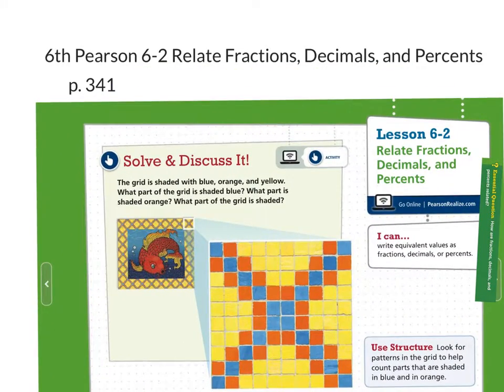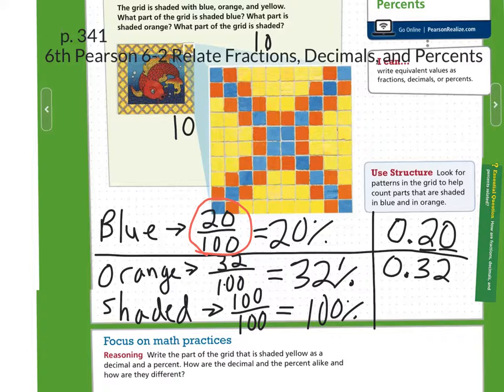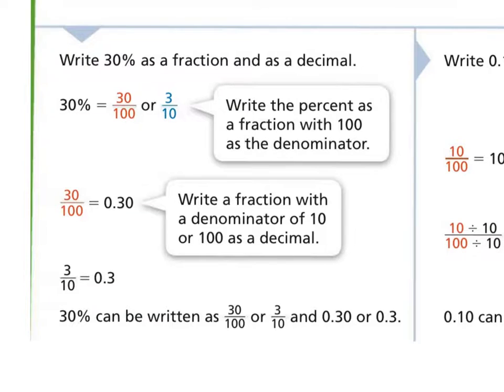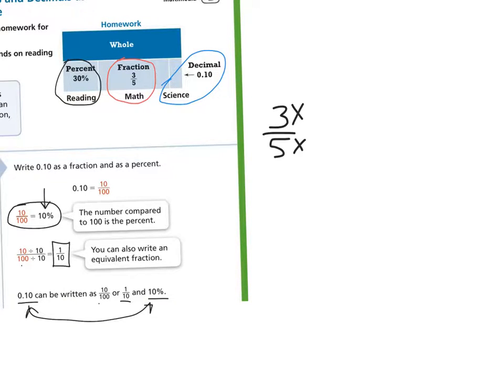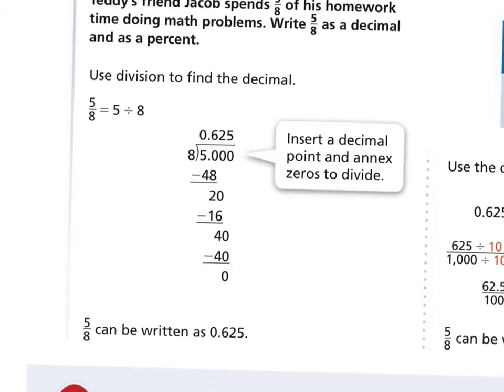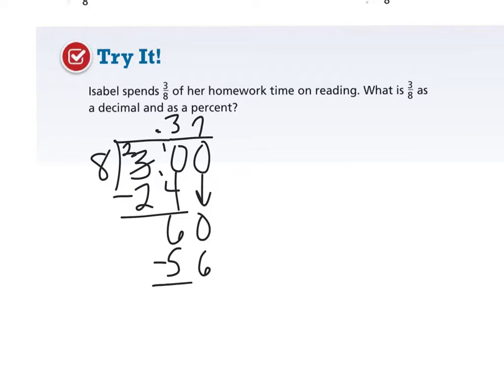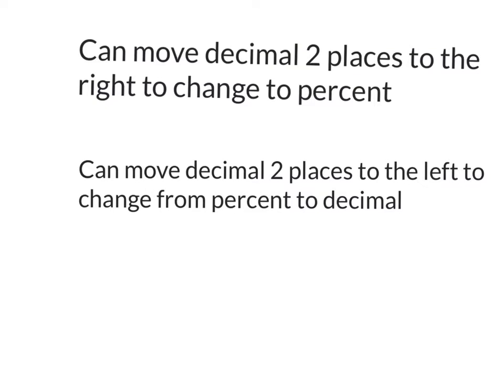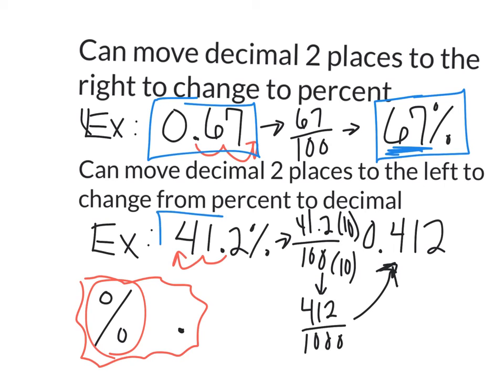(1st day) 6th Pearson 6-2 Relate Fractions, Decimals, Percents